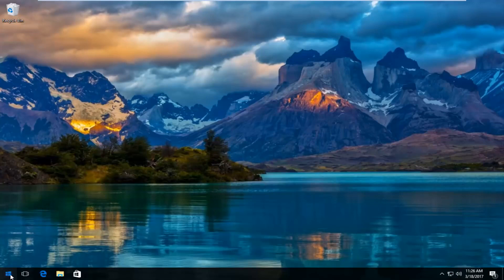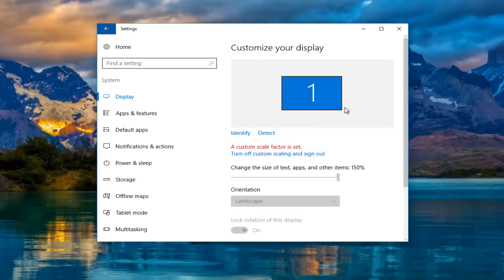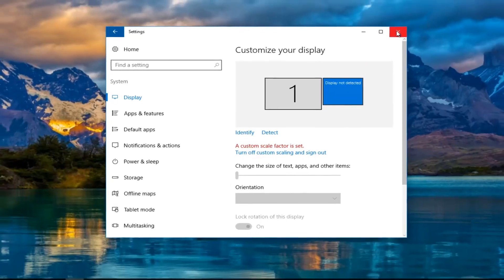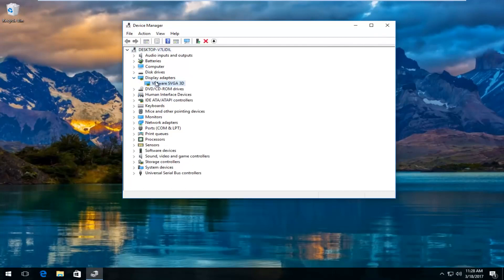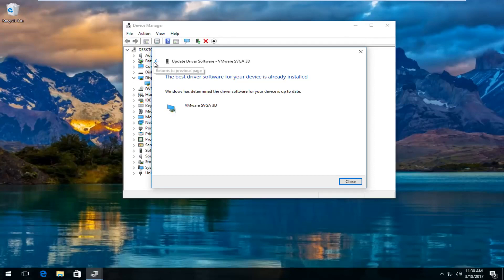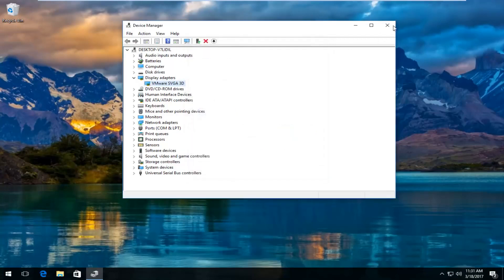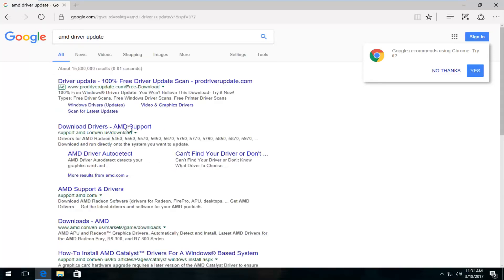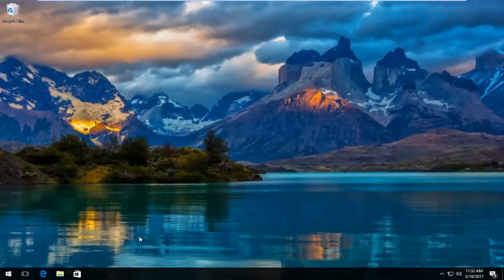Perbaiki Windows 10 Tidak Mendeteksi Monitor Cepat. Tutorial Cepat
Windows 10 tidak mendeteksi monitor kedua.

Tutorial ini akan membahas cara menemukan dan menemukan monitor tambahan yang secara fisik terhubung ke komputer Anda, tidak terdeteksi oleh Windows.

Memecahkan masalah di mana windows 10 tidak dapat mendeteksi monitor kedua dalam pengaturan dua monitor.

Tutorial ini akan membahas masalah-masalah berikut:

- Windows 10 tidak mendeteksi layar kedua
- Windows 10 tidak mendeteksi tampilan kedua
- Windows 10 tidak mendeteksi monitor
- Windows 10 tidak mendeteksi NVIDIA monitor kedua
- Windows 10 tidak mendeteksi AMD monitor kedua
- Windows 10 HDMI tidak berfungsi
- Windows 10 HDMI tidak berfungsi Dell
- Windows 10 HDMI tidak bekerja dengan TV
- Audio HDMI tidak berfungsi Windows 10
- HDMI tidak bekerja di laptop Windows 10
- HDMI tidak bekerja di Windows 10

Tutorial ini akan berlaku untuk komputer, laptop, desktop, dan tablet yang menjalankan sistem operasi Windows 10 (Home, Professional, Enterprise, Education) dari semua pabrik perangkat keras yang didukung, seperti Dell, HP, Acer, Asus, Toshiba, Lenovo, dan Samsung) .